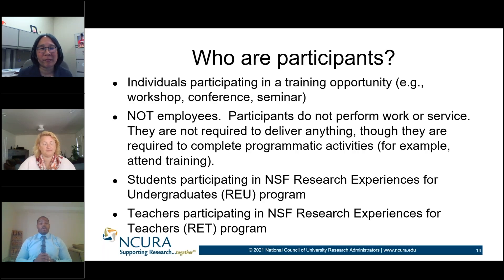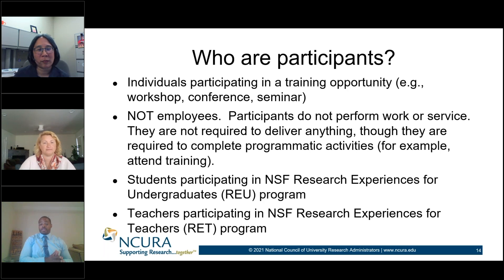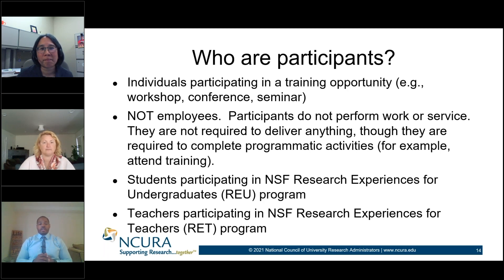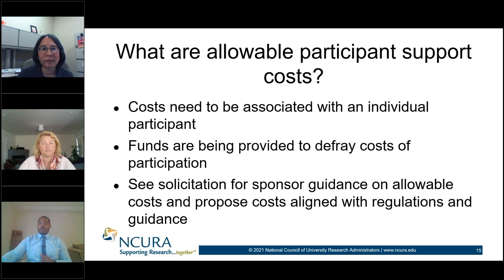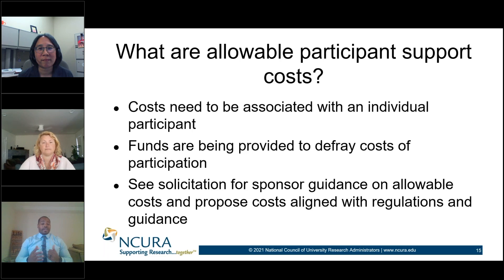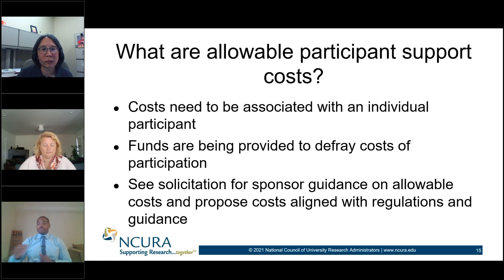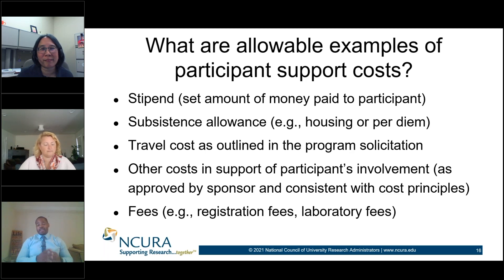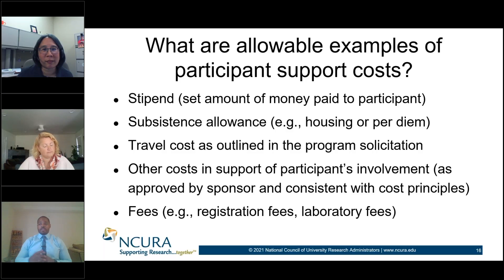Who are Participants and What are Allowable Participant Support Costs?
Jaquion Gholston - Stevens Institute of Technology